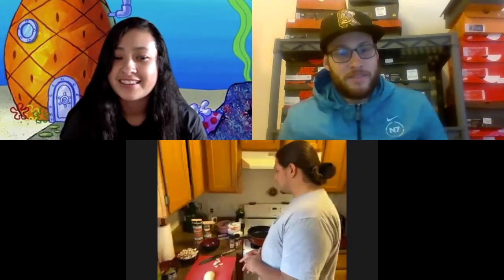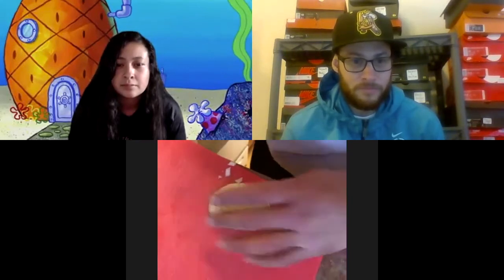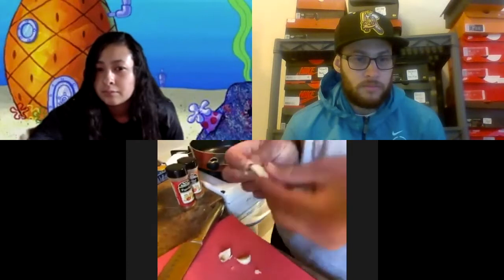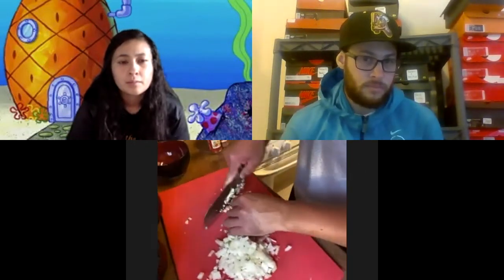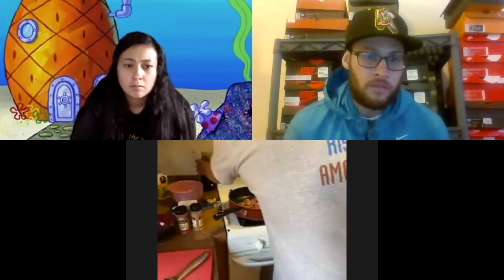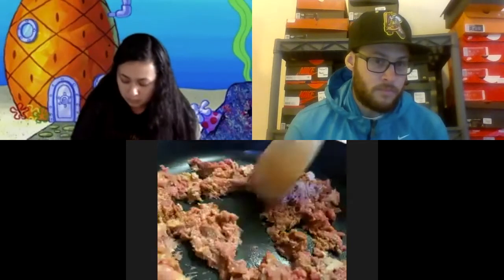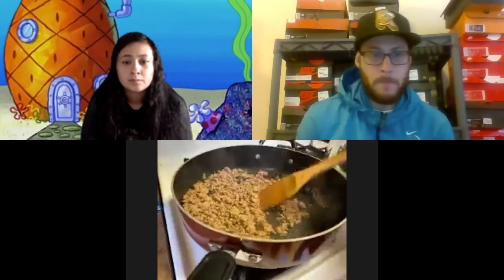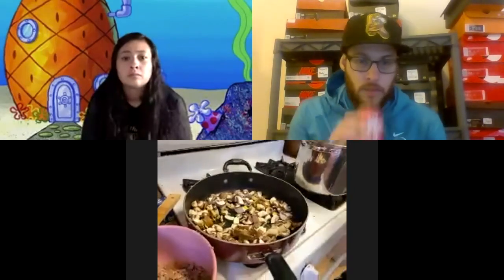CHEF BUBBA HOW TO MAKE SPAGHETTI IN A FEW EASY STEPS